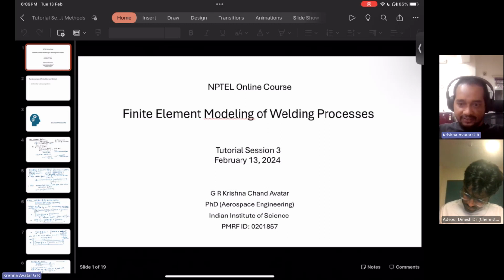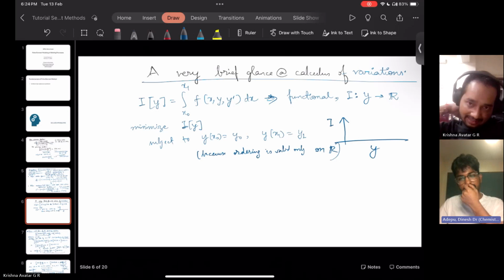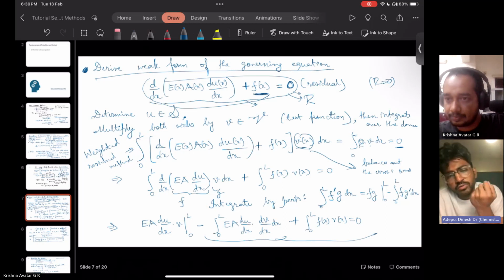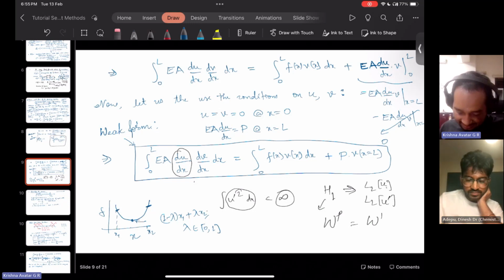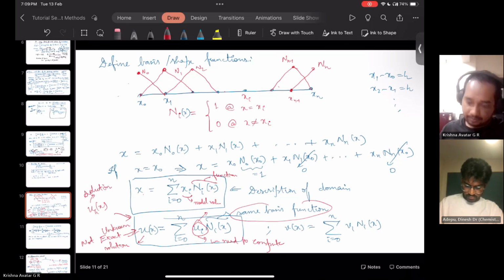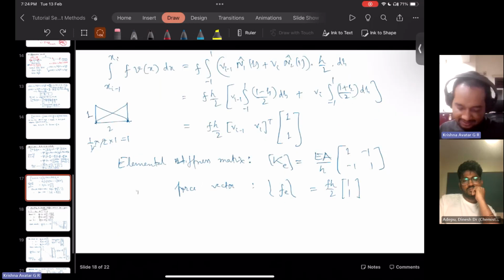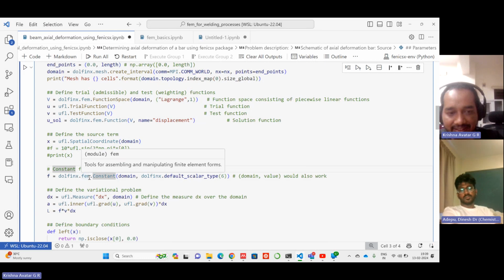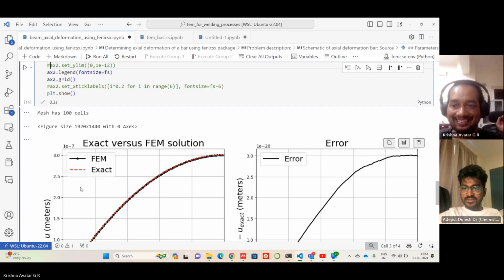Tutorial Session 3 - Fundamentals of Finite Element Methods - II